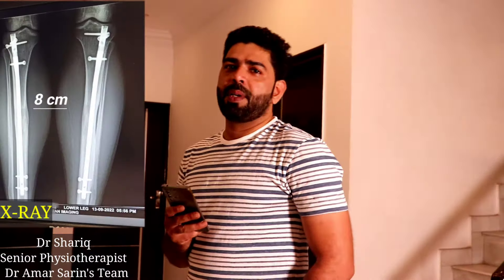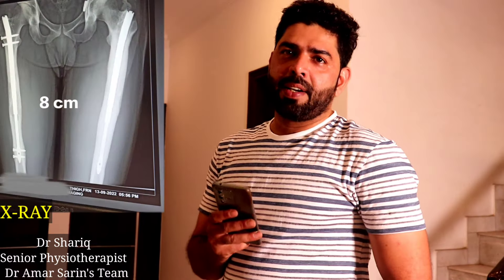16 CM HEIGHT INCREASED | 172 Cm ➡️ 188 Cm | Height Increase Surgery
16 CM HEIGHT INCREASED | 172 CM ➡️ 188 cm | Height Increase Surgery

About Doctor
 Dr. Sarin is a consultant  orthopaedic surgeon ( Specialization in limb lengthening surgery)  at Sri Balaji action medical institute  in New Delhi, dr Amar Sarin is the most experienced limb lengthening surgeon in India,  having worked in the field of orthopaedics for over 25 years ,he has gained tremendous expertise in Limb Lengthening Surgery also on complications of trauma and orthopaedic surgeries, Non-Unions and infected Non-Unions surgeries, polio corrective surgeries as well as bone deformities and defects and has performed more than 3000 Ilizarov surgeries successfully

Your queries -
16 cm Height gain
Height Gain Surgery
How to get height
Limb lengthening surgery girl
Limb lengthening surgery female
Limb lengthening surgery
limb lengthening surgery in india
leg lengthening surgery
leg lengthening surgery in India
leg lengthening surgery doctor in india
leg lengthening surgery cost in India
limb lengthening surgery before and after
limb lengthening surgery side effects
limb lengthening surgery cost in india
height kaise badhaye
height badhane ka tarika
lambai badhane wali surgery
height increase surgery
height increase surgery in India
height increase doctor
lambai badhane ke liye kya karen
lambai badhane ke liye karna chahie
kad badhane ka tarika
kad kaise badhaye
Height surgery
Ilizarov method
LON method
Precice method
surgery for height
surgery to increase height
surgery to increase height in India
四肢延長手術
جراحة إطالة الأطراف
chirurgie d'allongement des membres
cirugía de alargamiento de extremidades
肢体延长​​手术